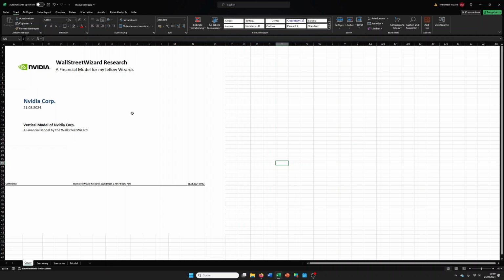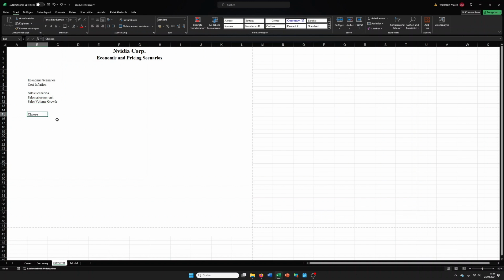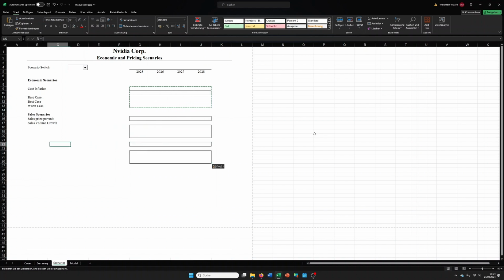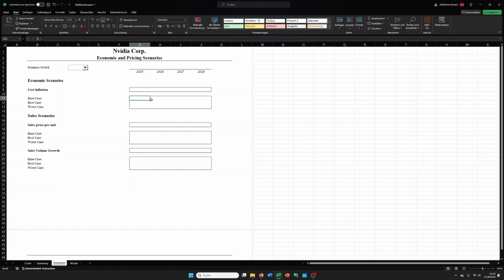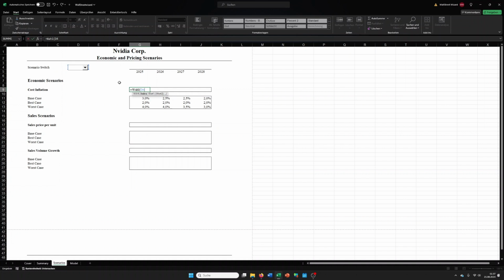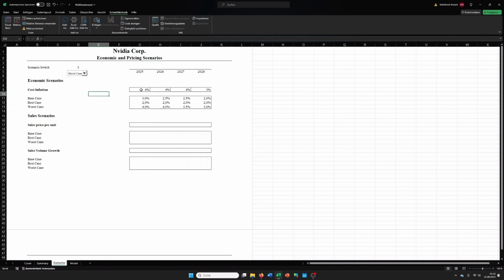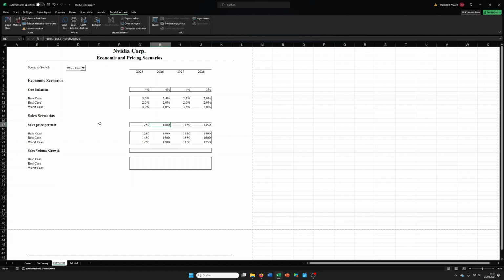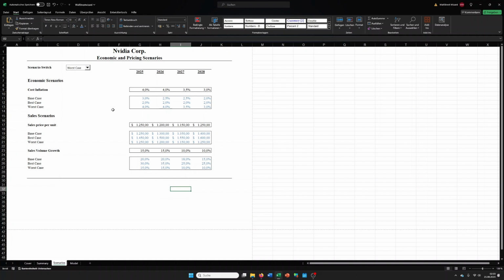Financial Model of Nvidia - Scenario Page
In this video I explain you how to build a scenario page in a financial model.